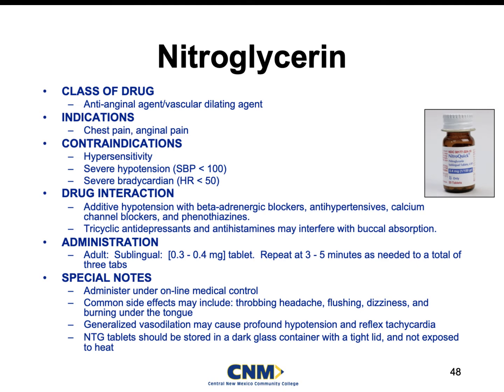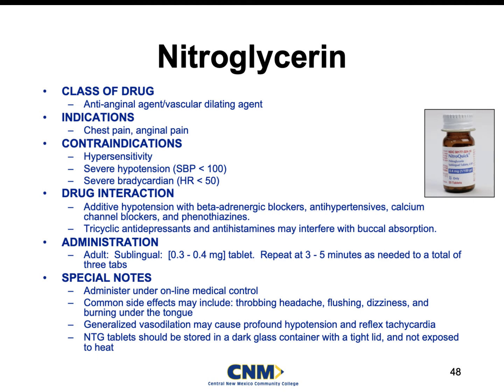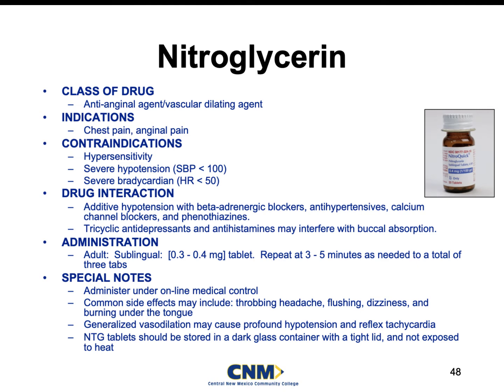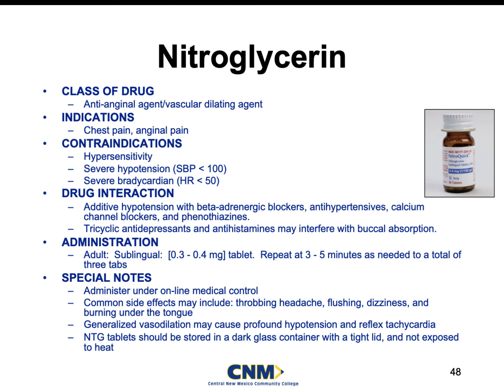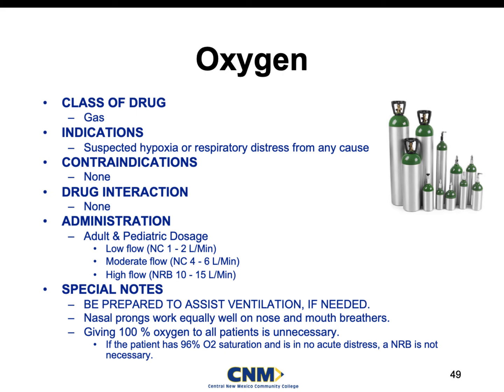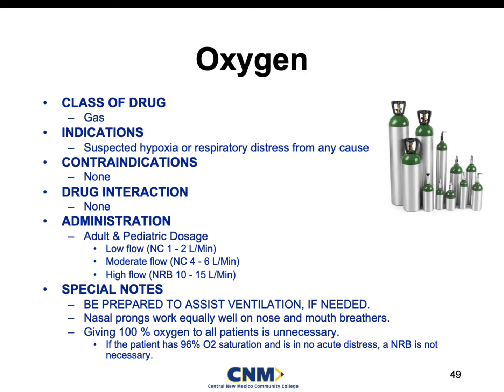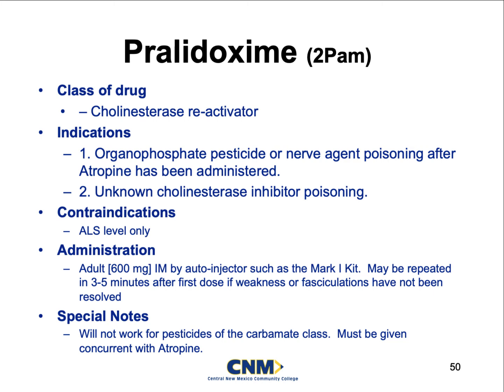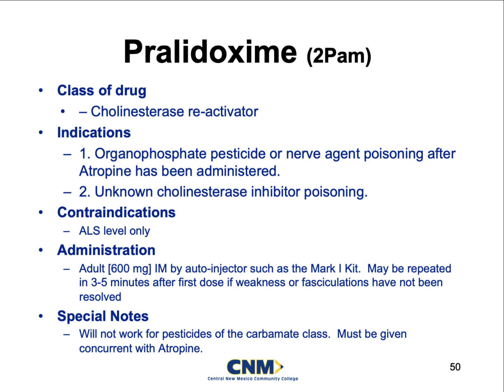BASIC PHARMACOLOGY 7 NITROGLYCERINE OXYGEN AND PRALIDOXIME